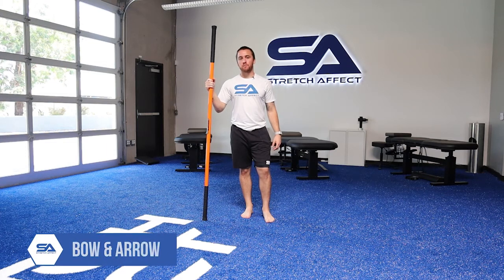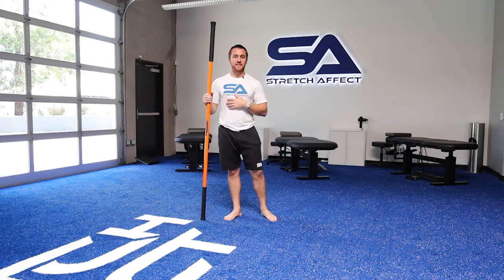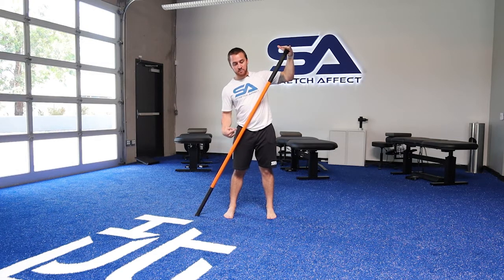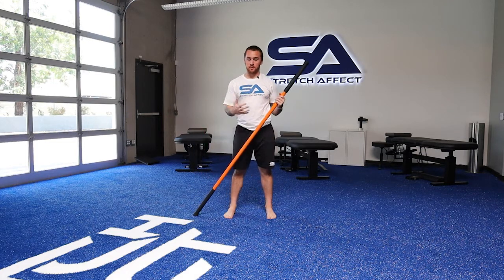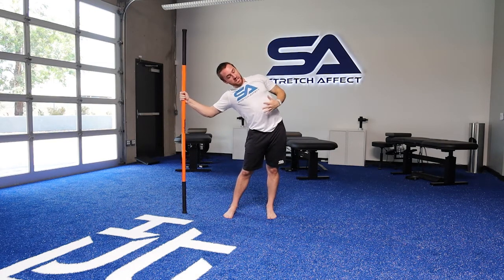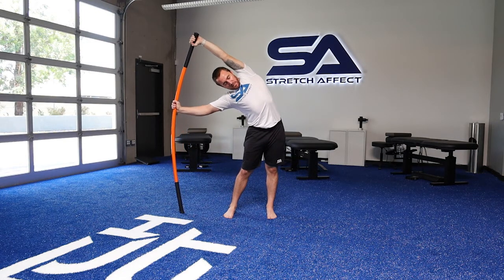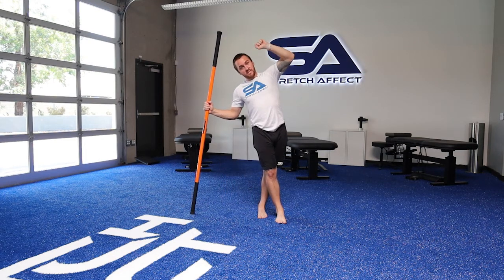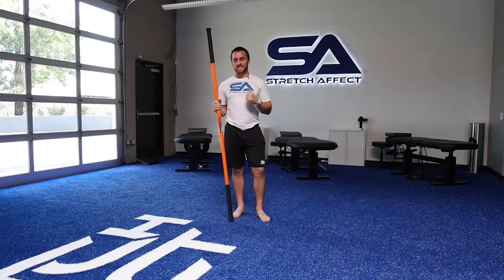Bow and Arrow Stick Mobility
1. Position 1 stick vertically directly to 1 side about 8-12 inches from the bod. 2. Grab the stick with both hands, with the bottom arm bent to 90 degrees holding the stick in the center and the top arm over the head grabbing the top of the stick while shifting the hips away from the direction of the stick. 3. While maintaining tension into the ground with the top hand, actively push the stick away with the bottom hand while laterally flexing the spine and driving the hips away. 4. Relax the tension into the stick while you stand straight back up to the start position. 5. Reset your tension, laterally flex the spine, and press the stick away again, completing the prescribed reps in this fashion. 5. On your last rep, you will hold the bottom position and perform rotations driven by the shoulder. 6. Keep the base of the stick in the ground and rotate the stick slightly in front of the body, then slightly behind the body. 7. Complete the prescribed number of rotations before switching the stick to the other side and repeating this process on the other side.